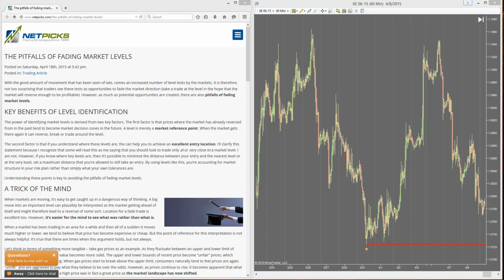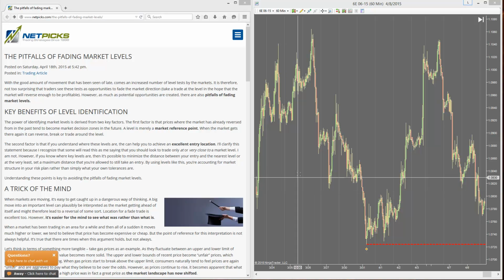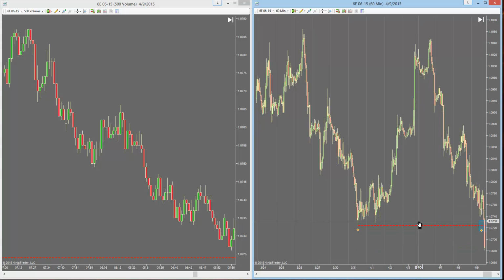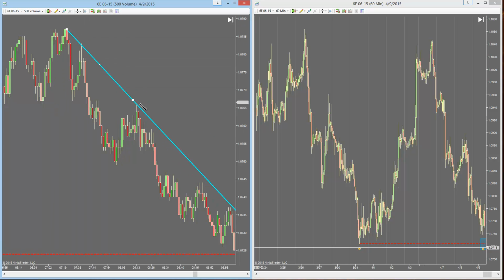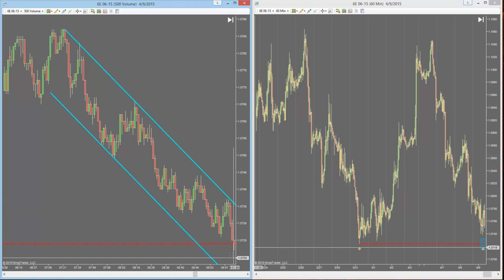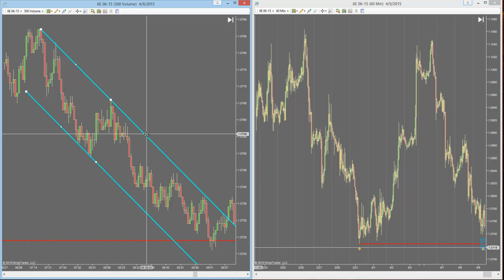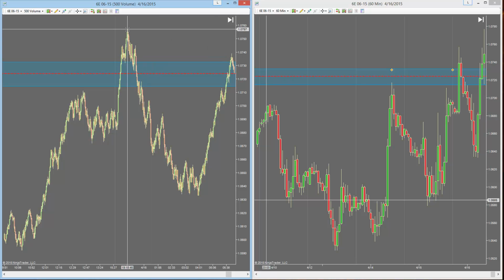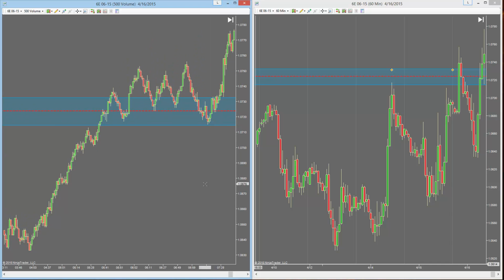Fading Market Levels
3 ways a market generally reacts to a level
NetPicks Services are offered for educational and informational purposes only and should NOT be construed as a securities-related offer or solicitation or be relied upon as personalized investment advice. We are not financial advisors and cannot give personalized advice. There is a risk of loss in all trading, and you may lose some or all of your original investment. Results presented are not typical.